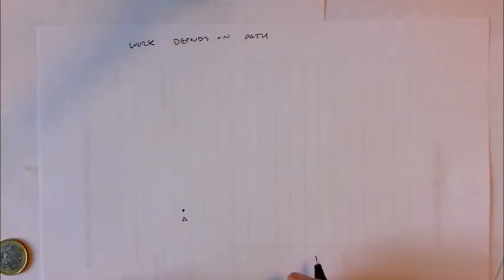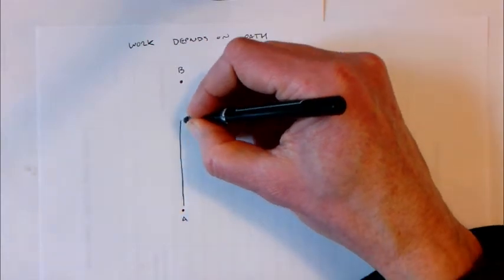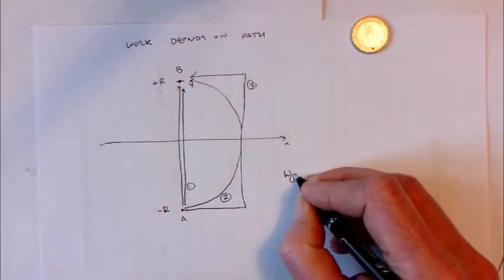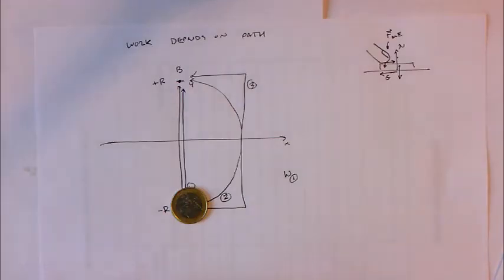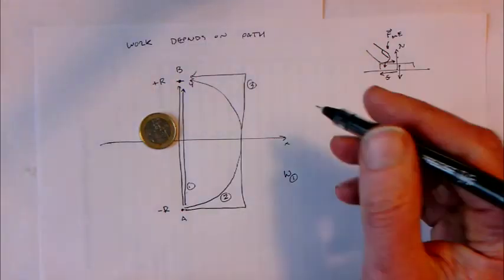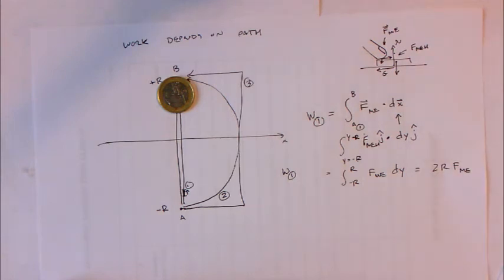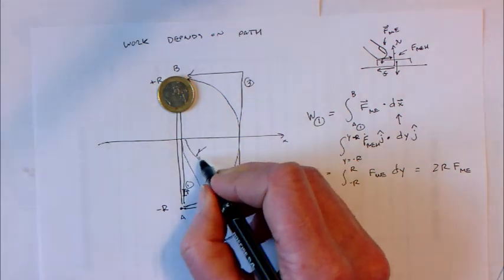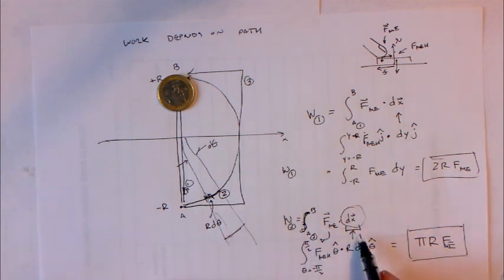Work Depends on Path